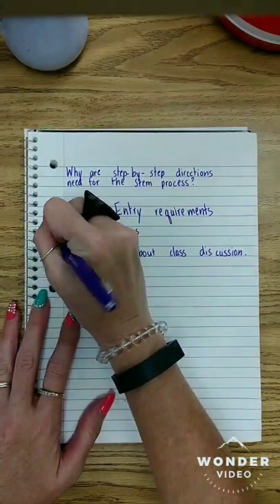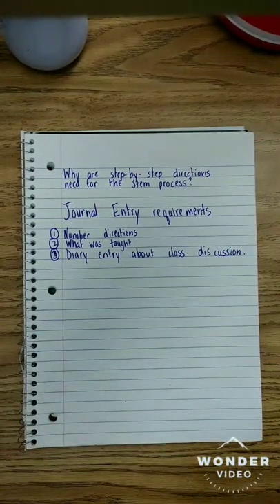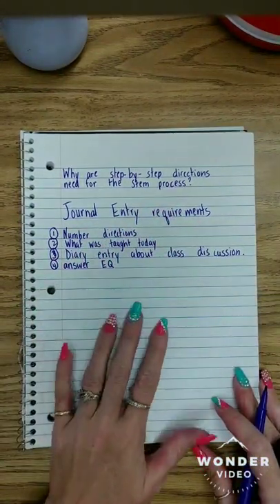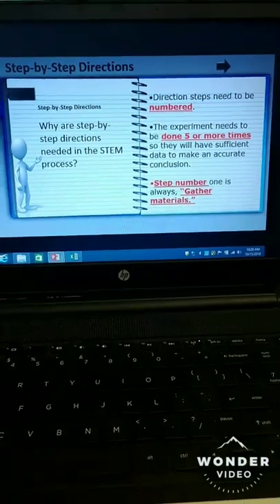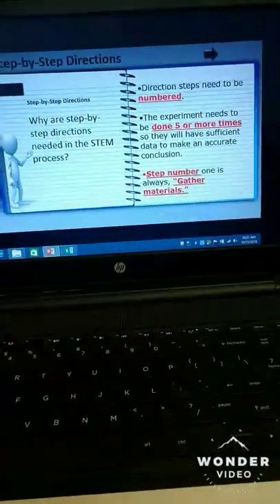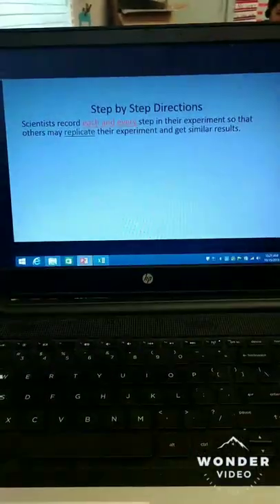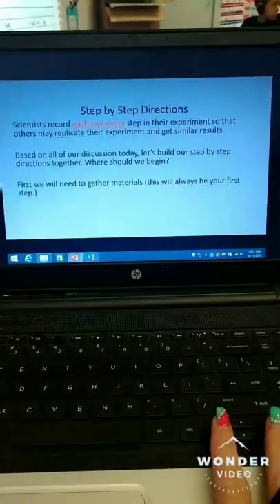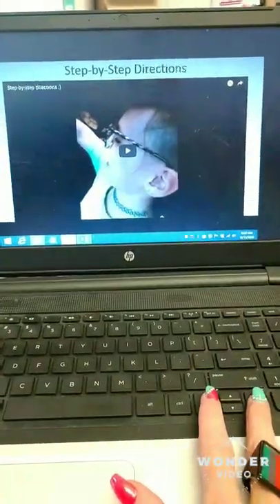10/15/18 step-by-directions requirements and model.